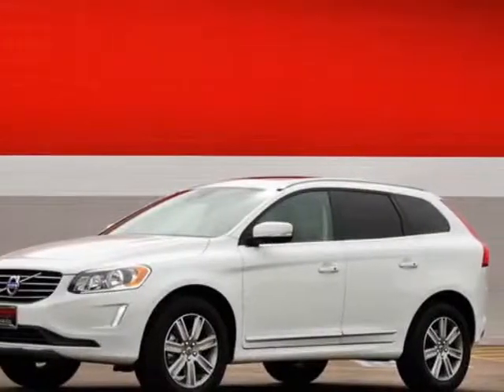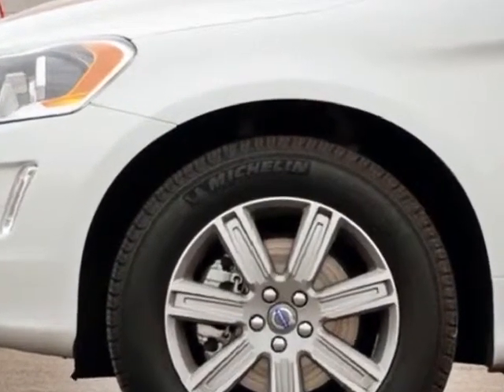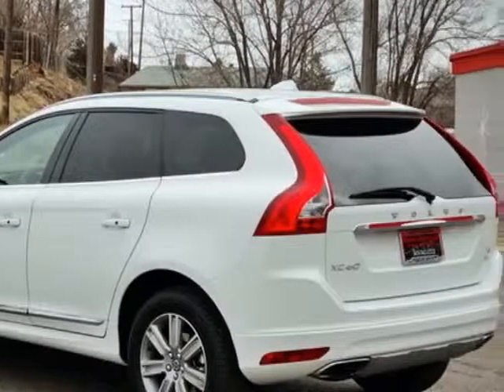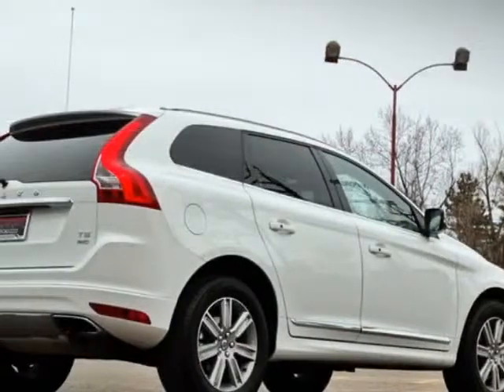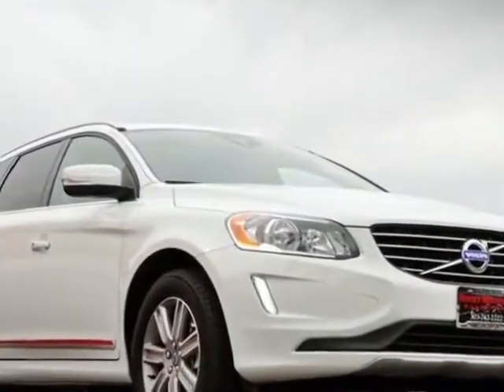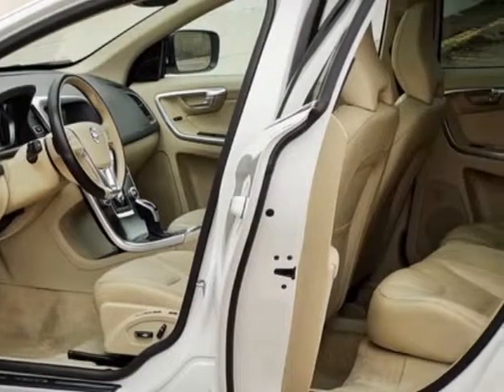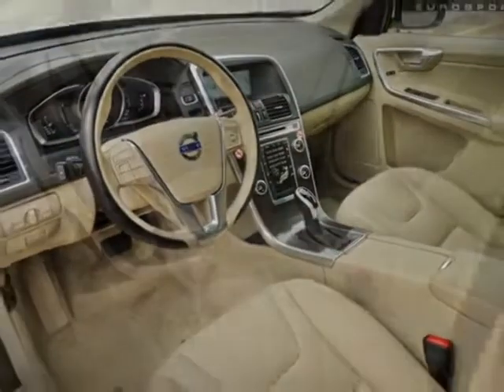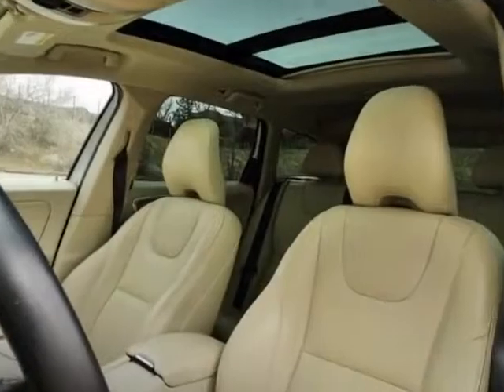2016 Volvo XC60 AWD 4dr T5 Premier SUV - Denver, CO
Rocky Mountain Eurosport, Denver, CO - AWD PREMIER NAVIGATION PANOROOF HEATED SEATS